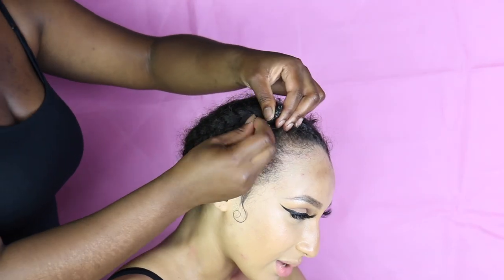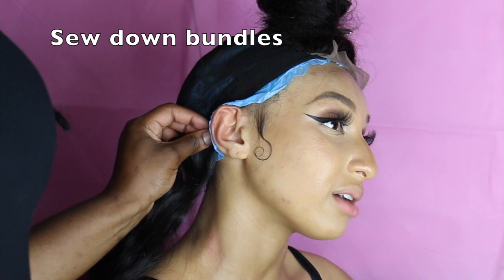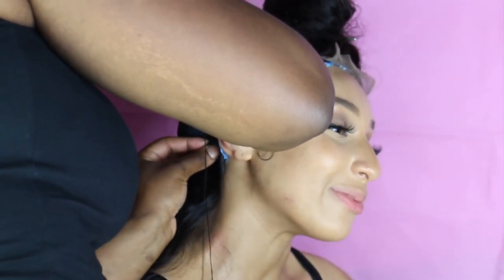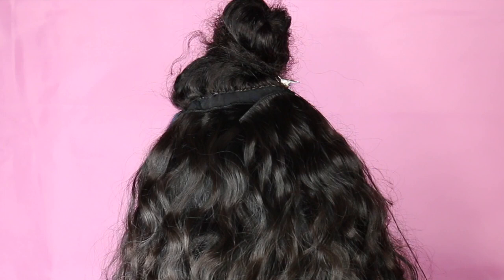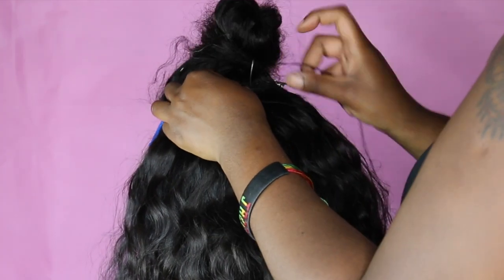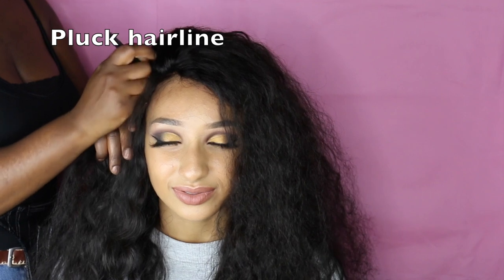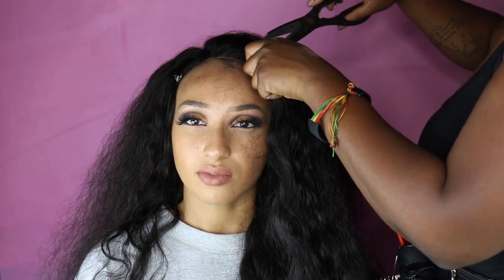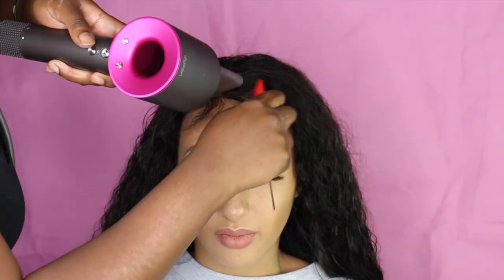How to make a lace closure wig look like a frontal!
Hey guys!

This is the fourth of my five part wig making series.

Today's wig is made my Jazmin who made a closure wig with Raw Indian deep wave bundles! She created a frontal look with the closure which will be demonstrated in the video!

She takes you through each step from the VERY BEGINNING so this is great if you're a first timer!

Hair used: Divine deep curls bundles and closure from Trendy Tresses
Length : 28"
Number of bundles used: 3

Wig maker: @abitofjaz
Model: @jaydeshenise